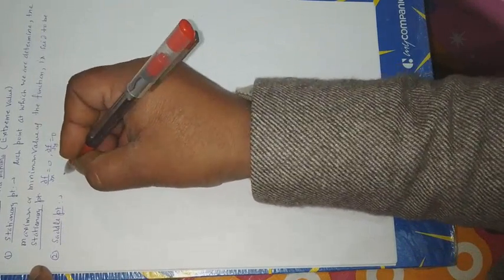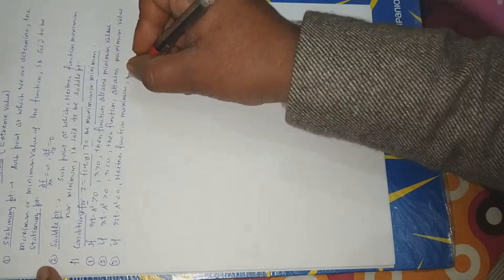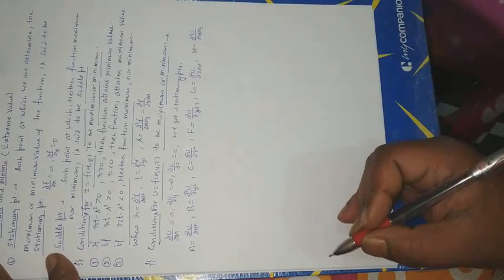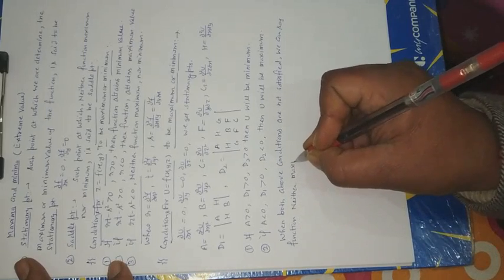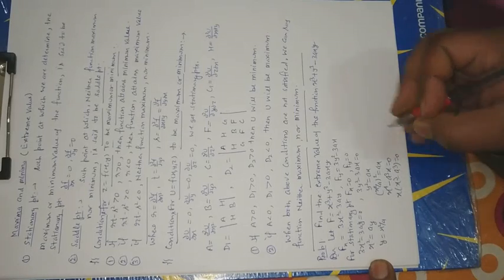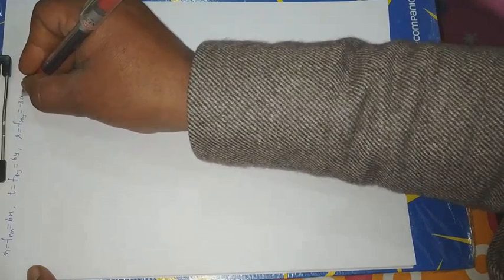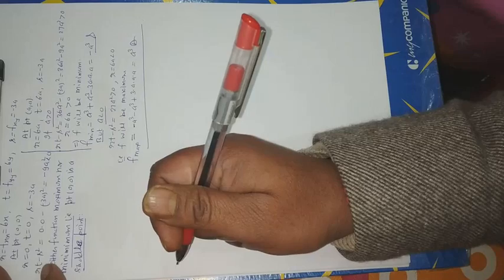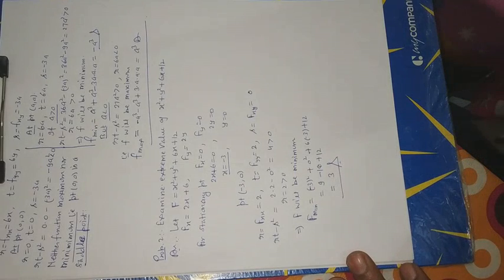Maxima And Minima(Extreme Value).Part 1